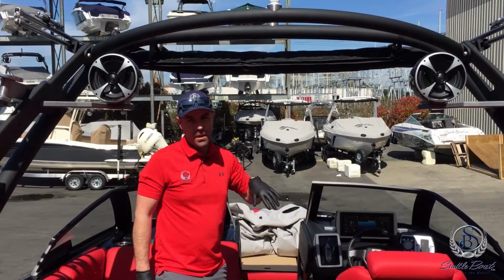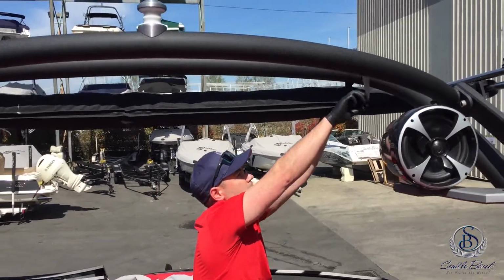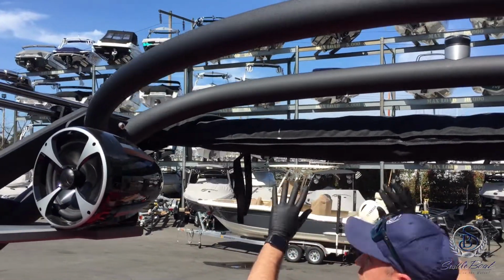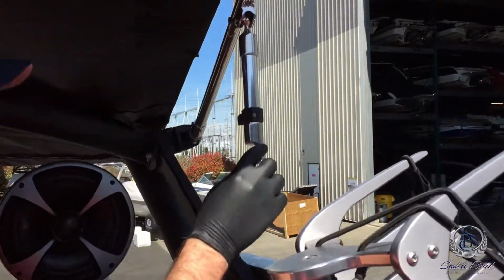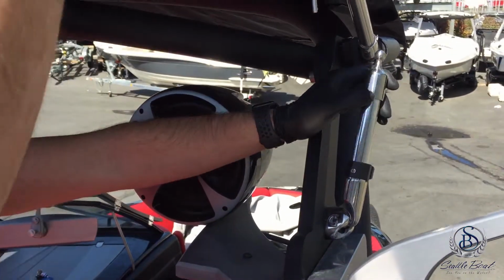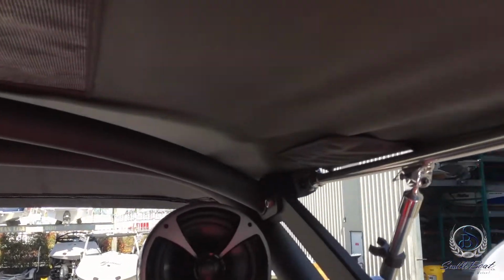2020 Malibu Bimini Tutorial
Seattle Boat Company is an award-winning dealer of new and pre-owned boats for sale, and the Pacific Northwest’s exclusive new boats dealer of the best brands in the industry: Cobalt Boats, Malibu Boats, Scout Boats and Barletta Pontoon Boats.